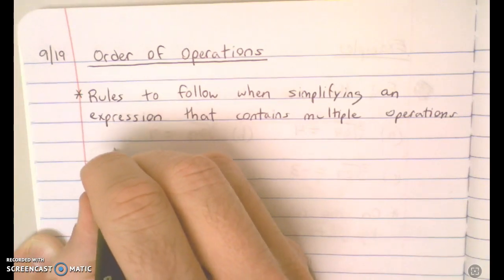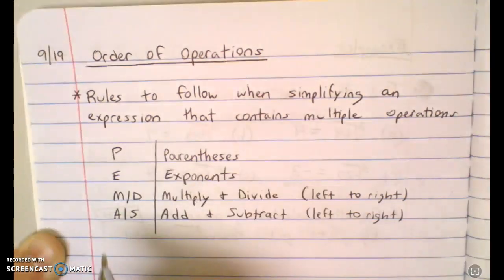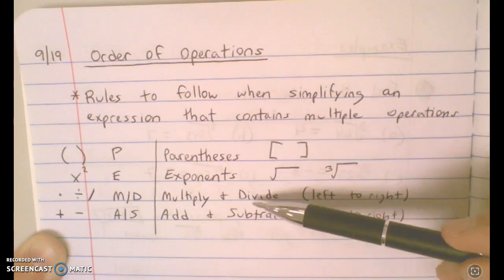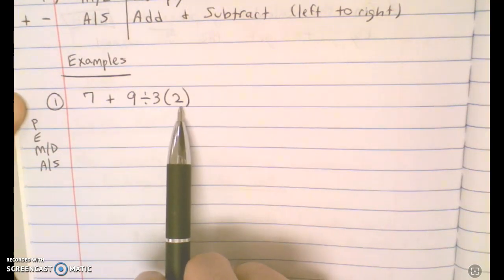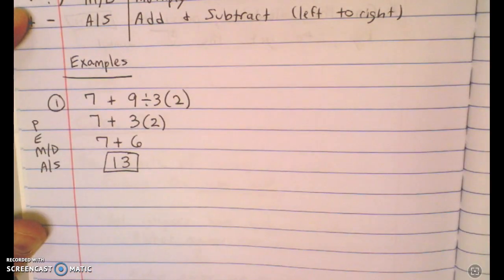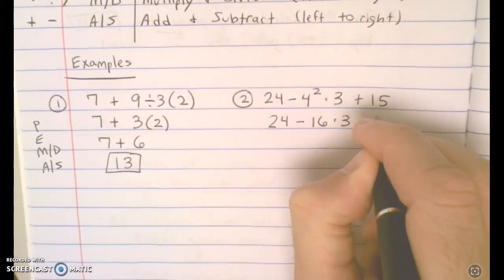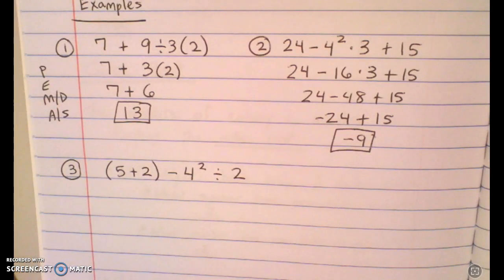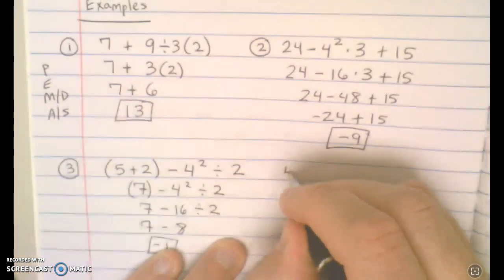Order of Operations Notes